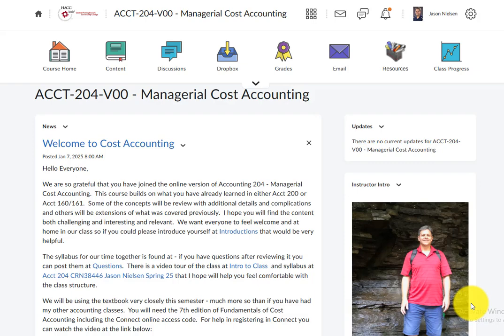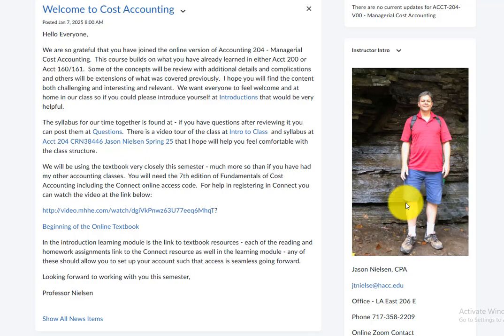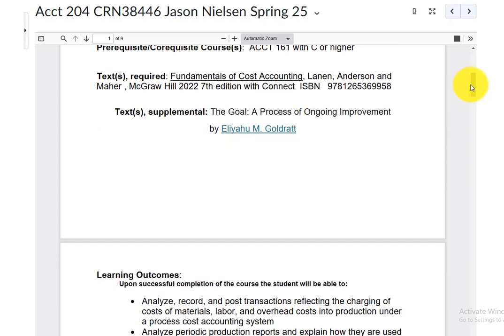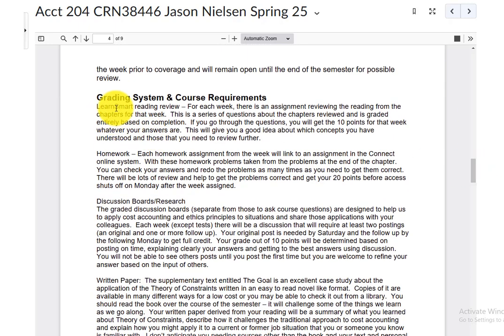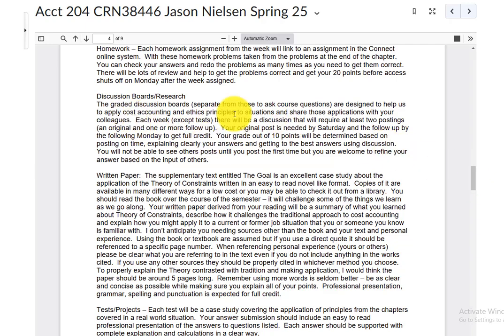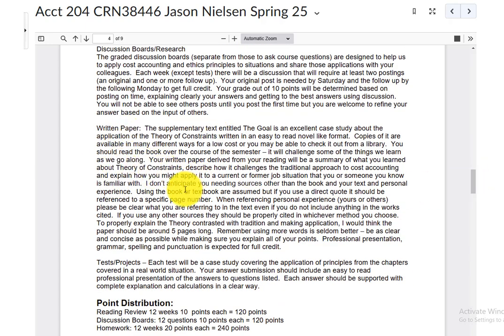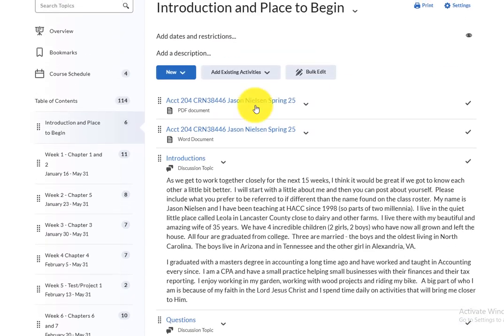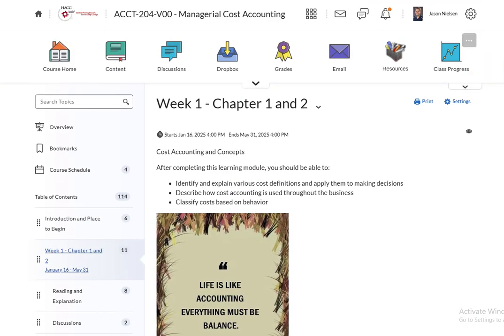Introduction to Class